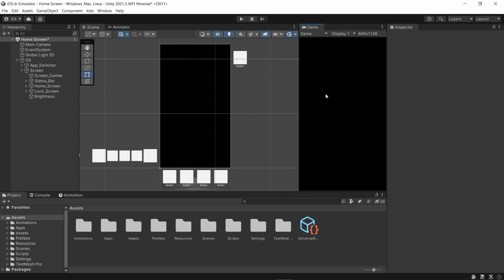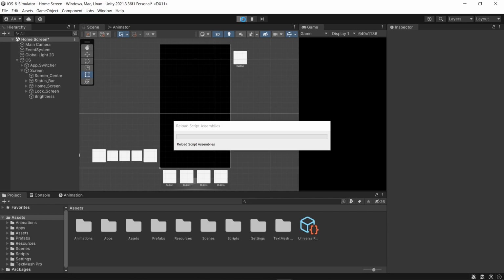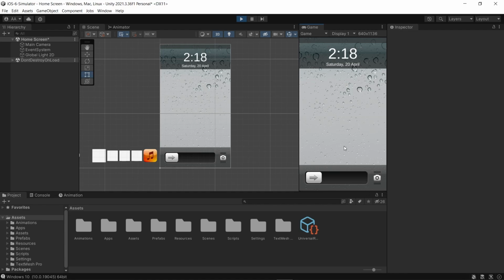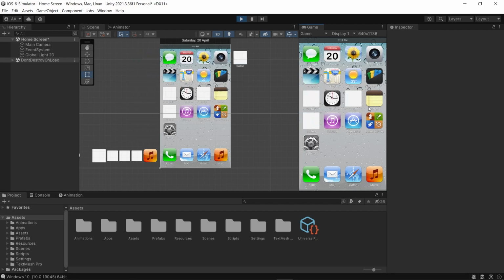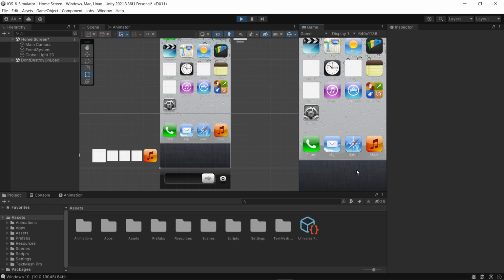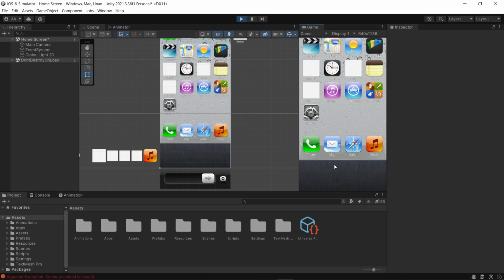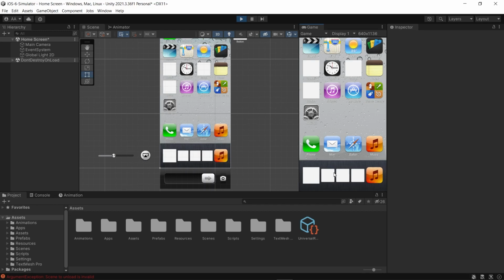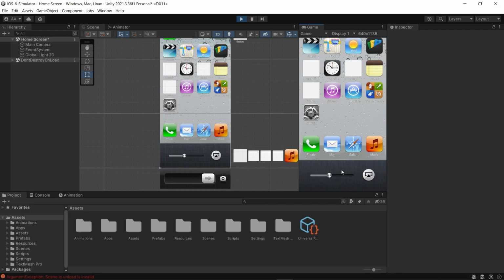Overview - Devlog #1 | iOS 6 Simulator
An overview of what has been implemented into the simulator.

➤ Thomasluigi07: @Thomasluigi07
➤ Original Roblox Game: [REMOVED]